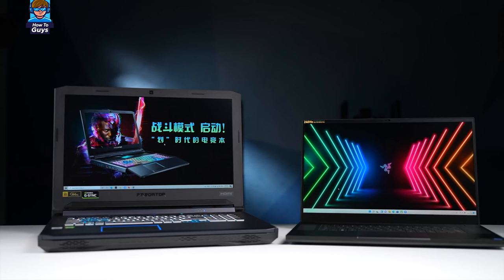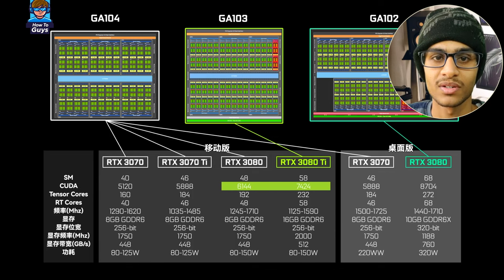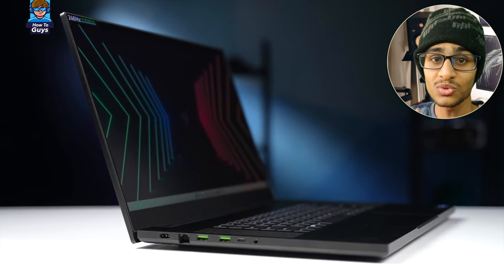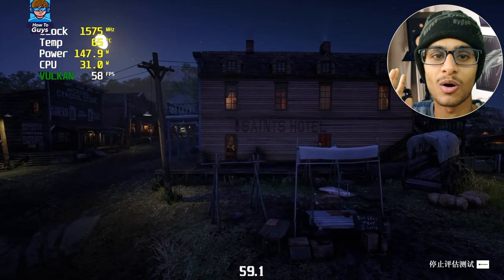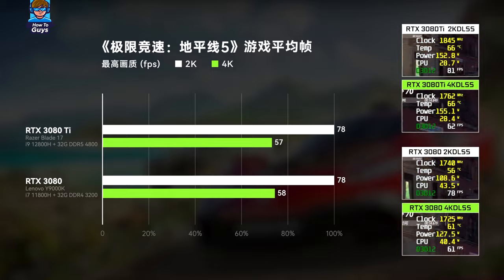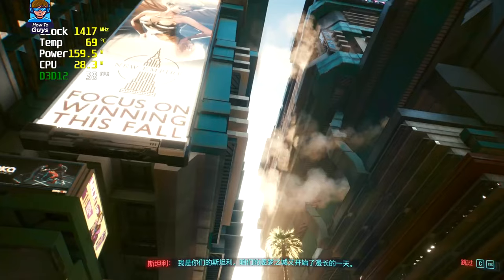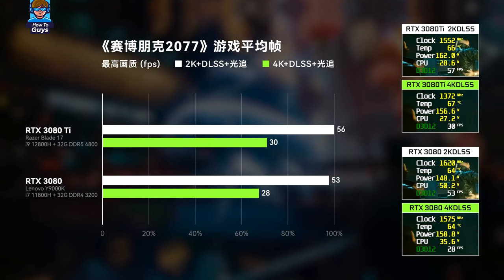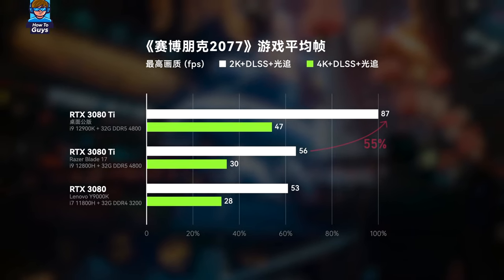NVIDIA RTX 3080 Ti Laptop vs RTX 3080 Desktop ? Benchmarks, Softwares & Games Tested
In this video, we'll be doing a comparison between the Nvidia RTX 3080 Ti laptop and the Nvidia RTX 3080 desktop. We'll look at performance-based comparisons and see how they compare in terms of gaming benchmarks and professional applications. We will test Cyberpunk 2077, Forza Horizon 5, God of War & Halo Infinite. If you are planning to buy a laptop or desktop. This is a must-watch video to understand what is the best choice for you?

★ Chapters ★
00:00 RTX 3080 Ti Laptop vs RTX 3080 Desktop
02:14 Performance Problem
03:07 Benchmarks & Comparison
05:30 Gameplays
09:55 Professional Softwares
12:28 Cost Effective Solution

★ 3080ti laptop